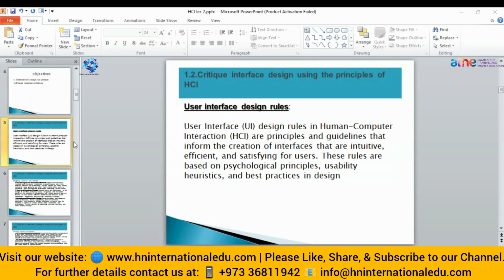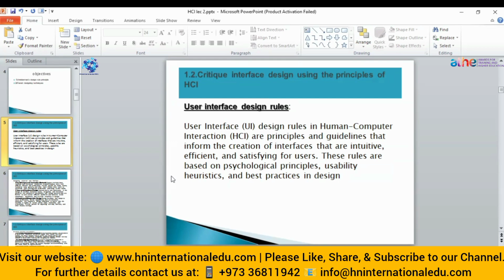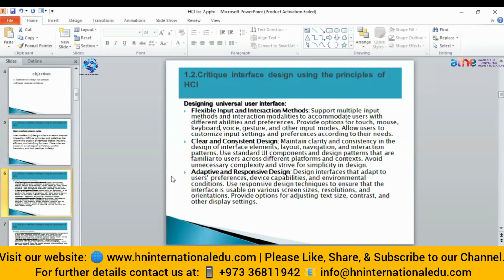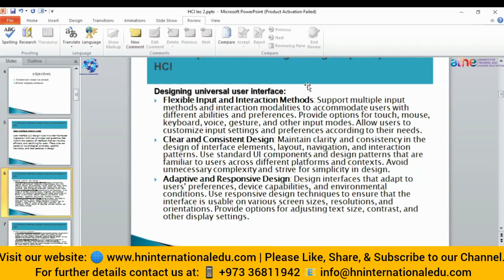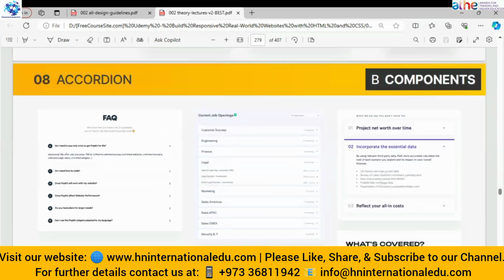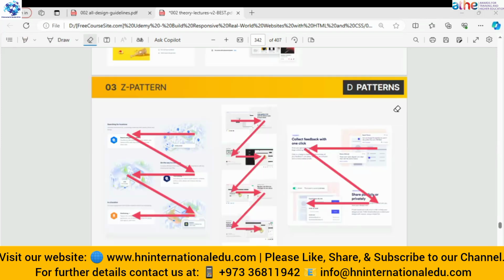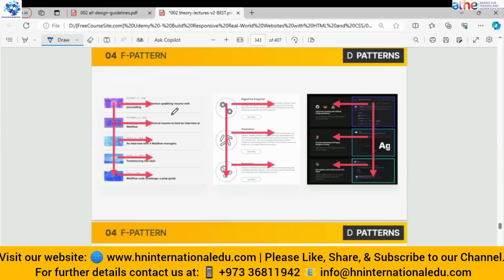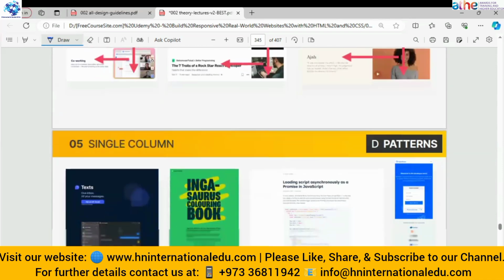Human Computer Interaction Lecture No. 02 Part 1 B4 ATHE Level 4 Computing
➤ MBA
➤ MSc. Information Technology
➤ Accounting
➤ Business & Management
➤ Computing
➤ Coaching & Mentoring
➤ Education & Training
➤ Health & Social Care
➤ Law